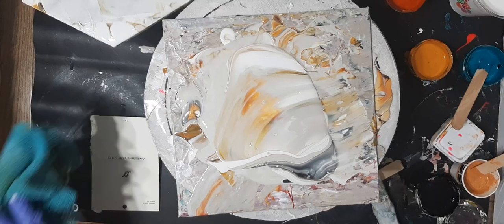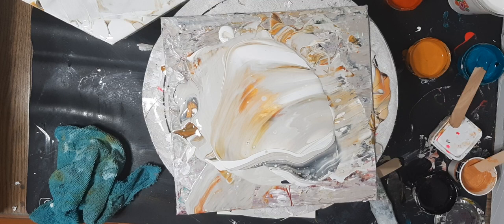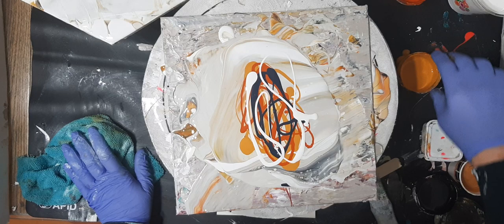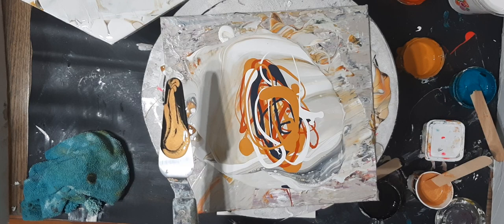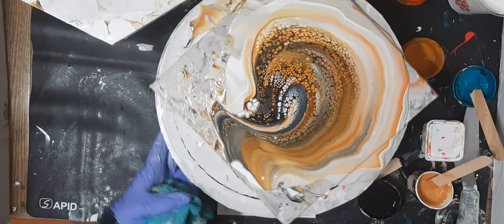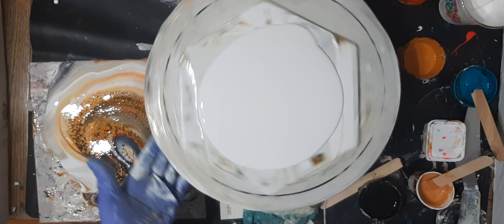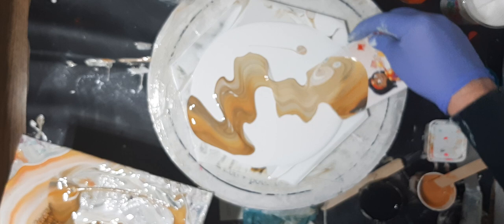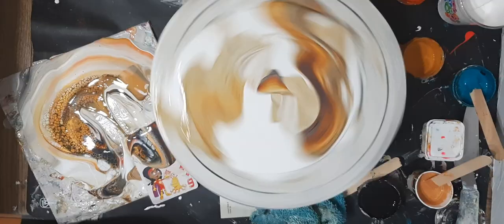Learn to transfer swipe .. 😀. What not to do!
Base paint for my swipe is a mix of all previous pours including house paint,  colored paints and a bit of cell mix too.

Base paint for clean tile is Glidden essentials in eggshell mixed with a scoop of Valspar Uktra deep base in satin.

Colors used were Liquatex Paynes grey,  Amsterdam white mixed with white cell mix, golden ocre.  Atelier red gold.

Cell mix in black and TLP ore/Atelier brilliant gold.